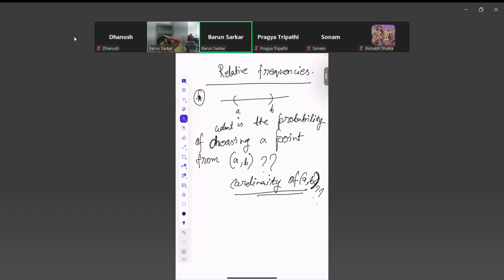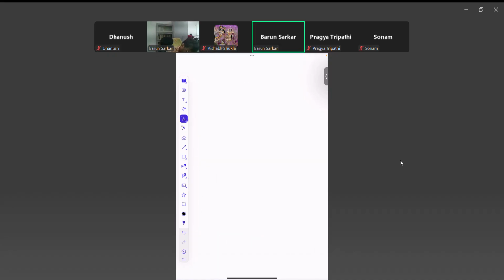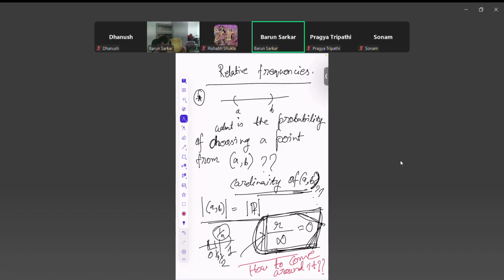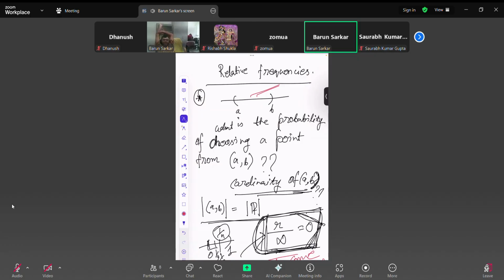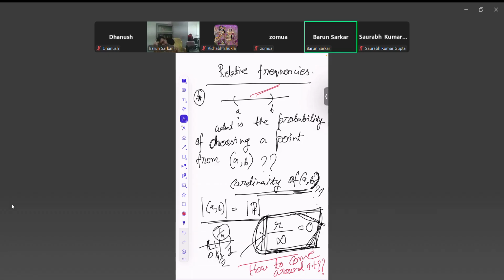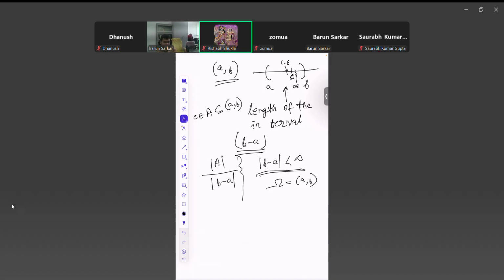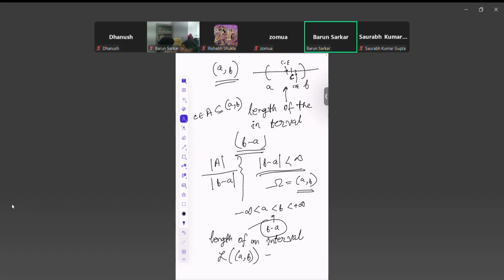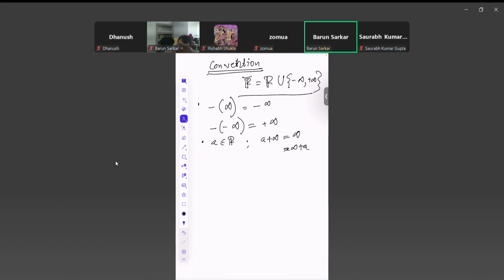04-08-2025 | Intro to Stochastic Calculus: Sets & Probability | Part - I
In this foundational class, Prof. Barun Sarkar introduces the essential building blocks required for learning stochastic calculus. Topics covered include:

Basic Probability Concepts for Stochastic Processes